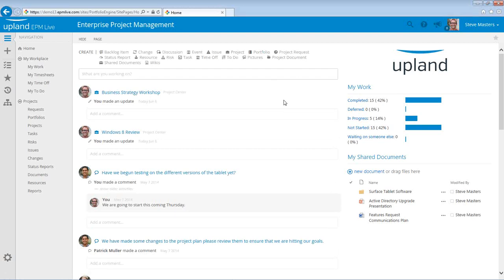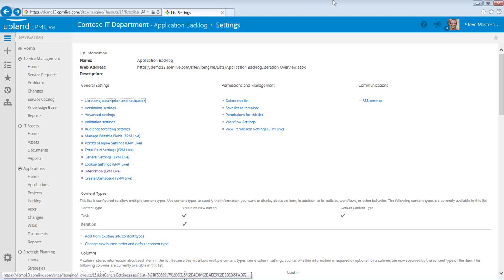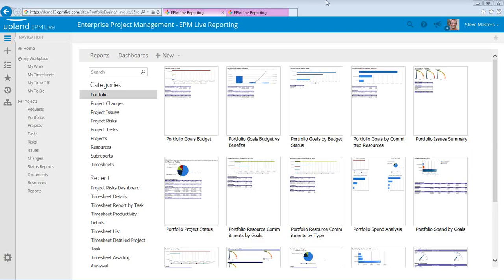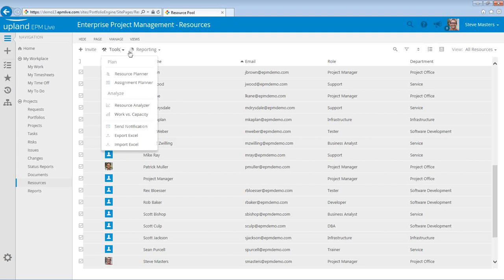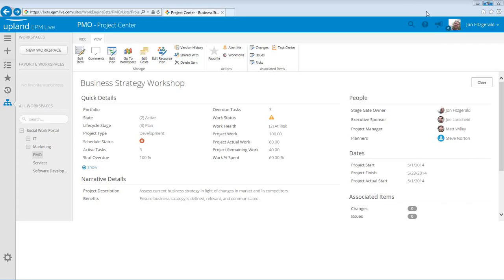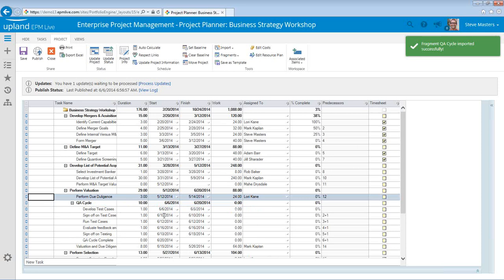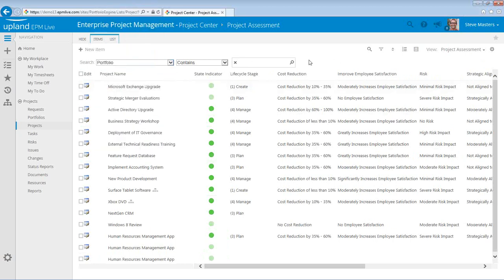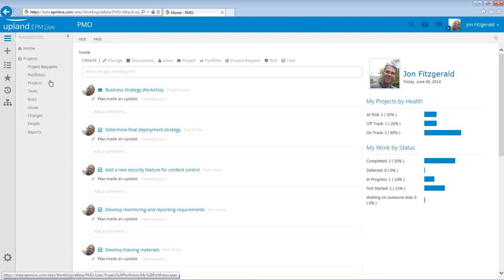EPM Live Spring 2014 Release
Featuring new advanced social collaboration features, usability enhancements, agile project management, animated reports and work management creativity taking project management and social collaboration to new heights!